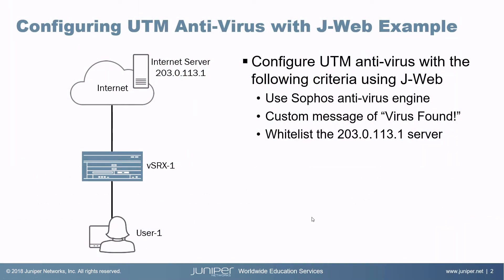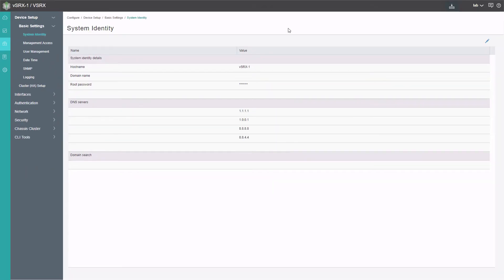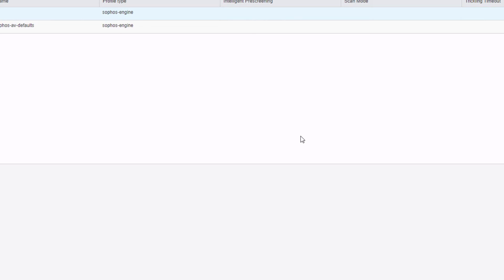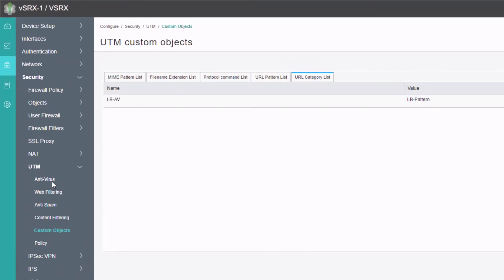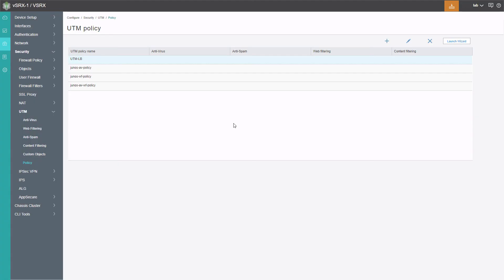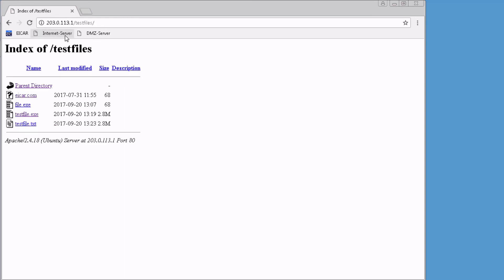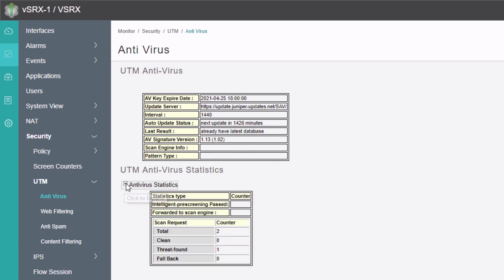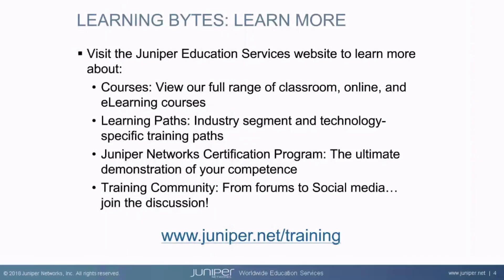Configuring UTM Anti-Virus with J-Web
The Configuring UTM Anti-Virus with J-Web Learning Byte covers how to configure UTM anti-virus on SRX Series devices using J-Web. This Learning Byte is most appropriate for users who are new to working with UTM anti-virus on SRX devices or anyone looking for a quick-start guide of how to work with UTM anti-virus with J-Web on SRX devices.

• Presenter: Zach Gibbs / Content Developer
• Relevant to OS Releases: Junos 15.1X49-D130 or later
• Relevant to Juniper Platforms: SRX Series

• On-Demand Training: Take a hands-on course…now!